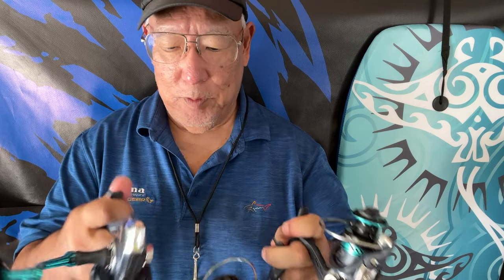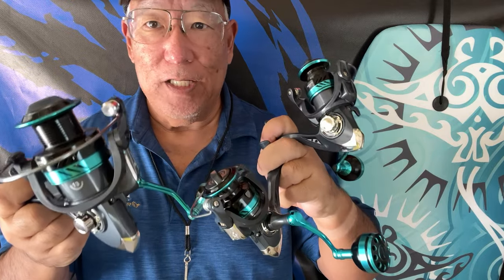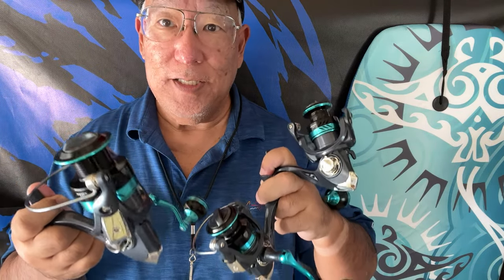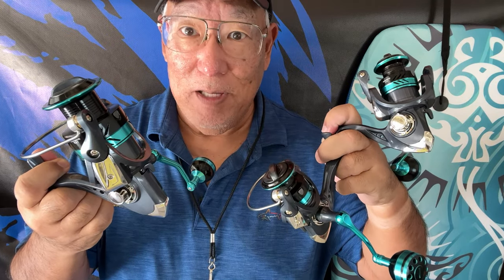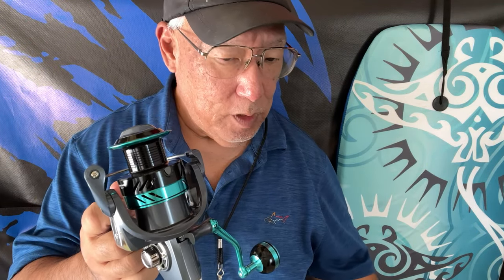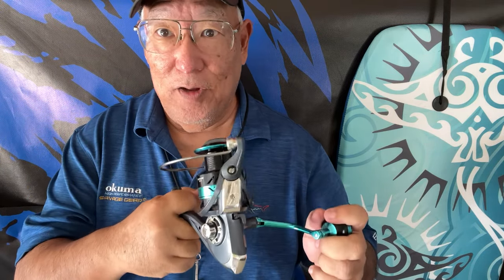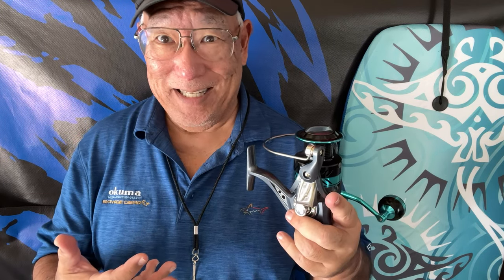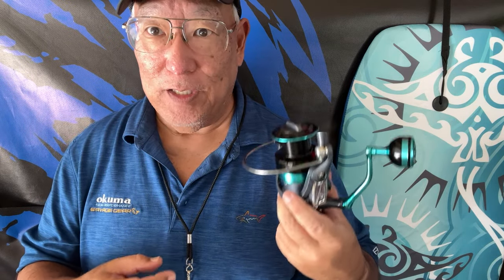WOW! 7 Haut-Ton DK Spinning Reels From TEMU w/Power Knobs!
The Largest Size Has no Power Knob! So didn't get it. Cheapest Only From TEMU! Includes OTCPP!

All these brands are still under one roof. You can find them from Temu to Ebay & Amazon under different names but they're all the same product. They're relatively inexpensive but are functional. Some of the smallest models & the monster 8K/9K units have pedestal handle knobs so view the pics before ordering.

Currently as of this week i have all the rounded power handle "Gomexus" styled knob reels from 1K to 7K. I was shocked to see how much line the smallest 1K unit took. I've used some with no problems so far. Had to spool them and that takes time & money. Braid isn't as cheap as mono unfortunately.

I did use my FISHON SPOOLER from Sportsman Innovations from my friend Brandon Rogers. You'll save money spooling your own reels & the pride you feel has no price tag.

OTCPP DK-7000 Spinning Reel, 13.2oz, Aluminum Dimensional Frame and Rotor, 35.5LBs Max Resistance, 5.2:1 High Speed Gear Ratio, Smooth and Powerful Saltwater Freshwater Spinning Reel

Baitcasting Reels New Drag Fish Wheels Angling Supplies Max 16kg Drag DK 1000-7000 Luya Accessories- B0B1D91T8C
Spinning Fishing Reel DK #7000 max Drag 35LB TealBlueBlack- B0CLDX3KPL

Sougayilang Spinning Reels Light Weight Ultra Smooth Powerful Fishing Reels Red & Blue & Golden- B09VSSY2H4